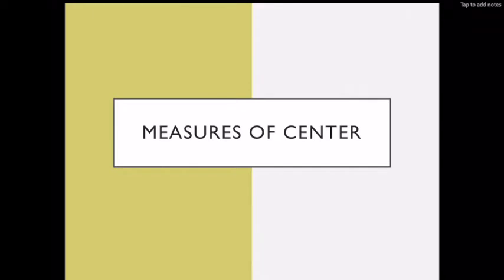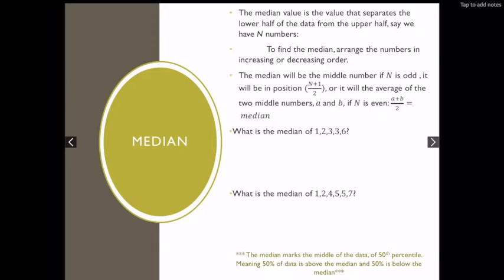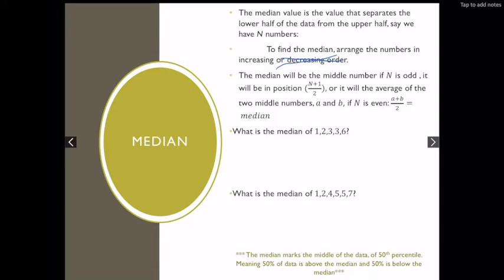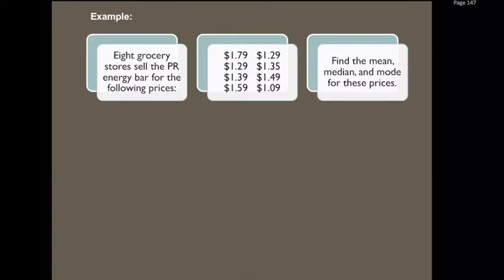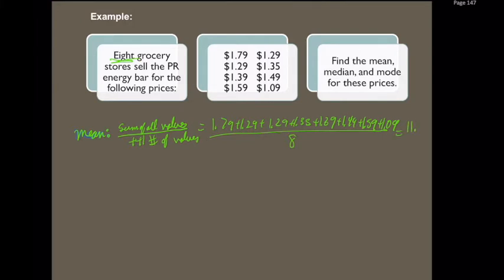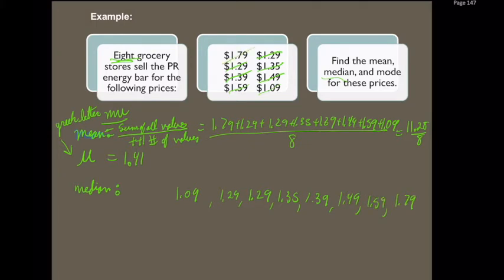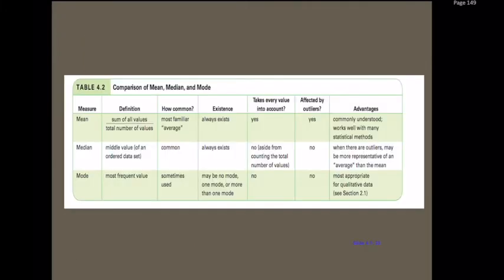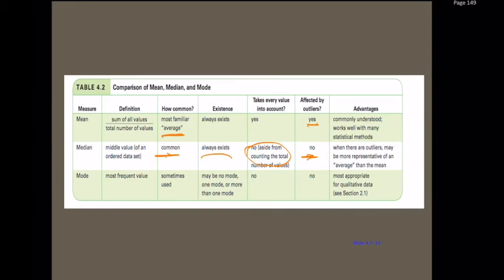Finite Math Section 7.1 Part 6, Measures of Center